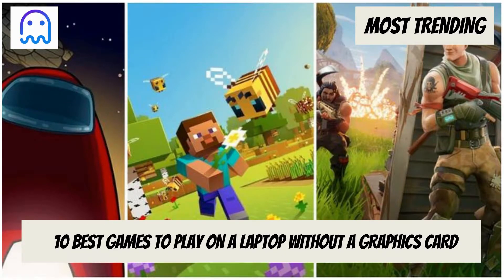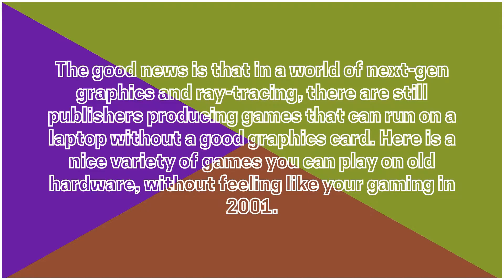10 Best Games To Play On A Low Graphic Laptop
If you have access to a laptop, you have access to so many fantastic games. Even if it's not top-of-the-range, here are some great titles to play. Not all of us can shell out for the newest consoles, or save up for the colossal expense of a gaming PC. But chances are you probably have a laptop, whether it's for work, school, or to binge Netflix on at the end of a long day. The real question is, can you game on your laptop?
The good news is that in a world of next-gen graphics and ray-tracing, there are still publishers producing games that can run on a laptop without a good graphics card. Here is a nice variety of games you can play on old hardware, without feeling like your gaming in 2001.

Here is the list:
Number 10: Among Us
Number 9: Fortnite
Number 8: The Elder Scrolls V: Skyrim
Number 7: Portal 2
Number 6: Cuphead
Number 5: Runescape
Number 4: Stardew Valley
Number 3: Civilization 5
Number 2: Undertale
Number 1: Minecraft